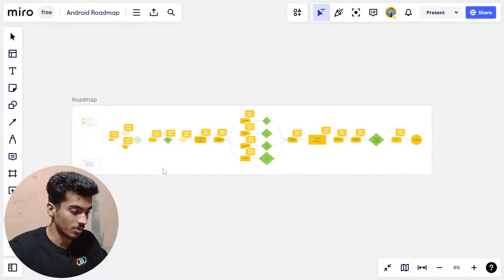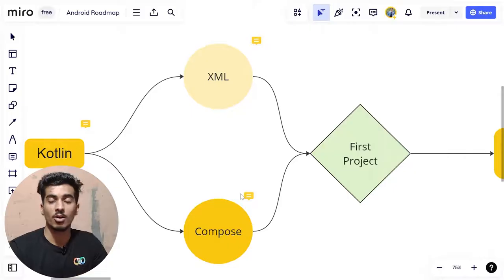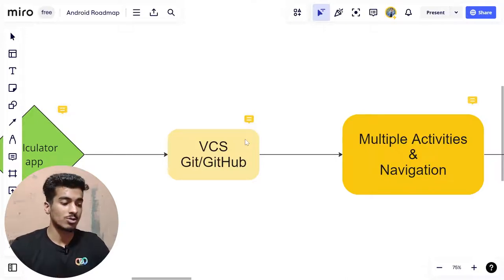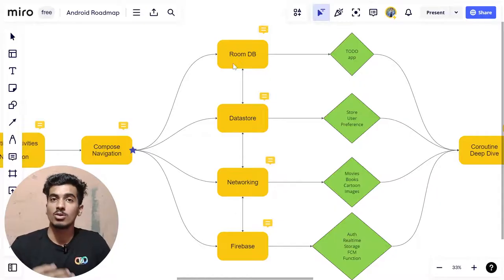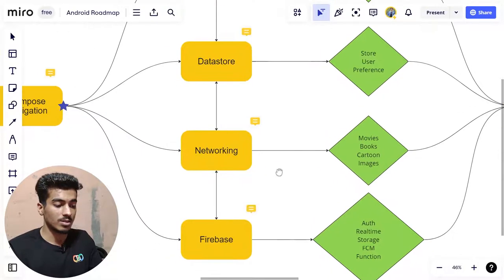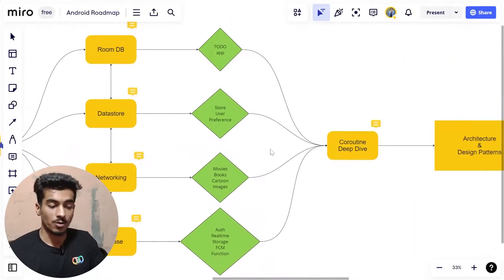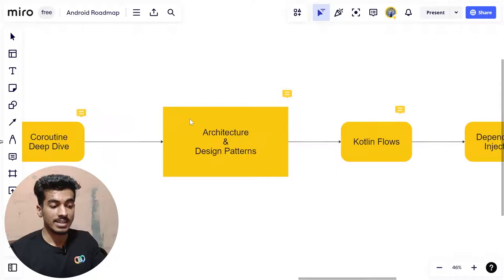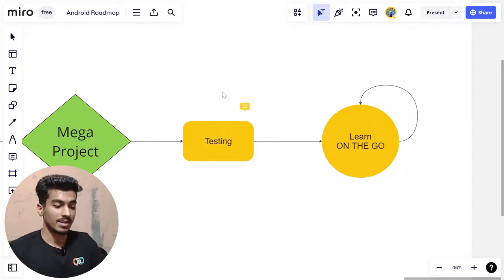Best Android App Development Roadmap for Beginners: A Step-by-Step Guide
📝In this video, I shared my recommended best roadmap for learning Android application development. As an Android developer, I am the right fit to share my learning resources and guidance for the right path. This roadmap is created and used for the latest Android technologies in 2023.

 📌 Timestamps:
0:00 In this video...

In this video, I haven't promoted any online platform, I only share everything about my suggestions and my perspective.